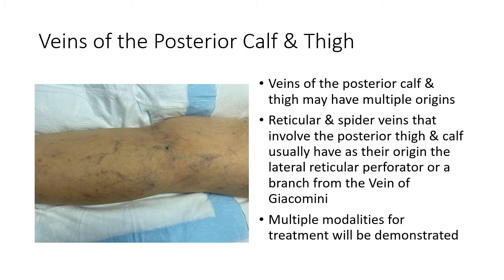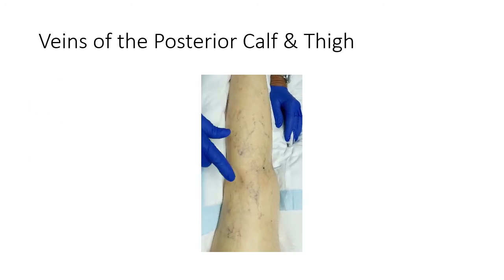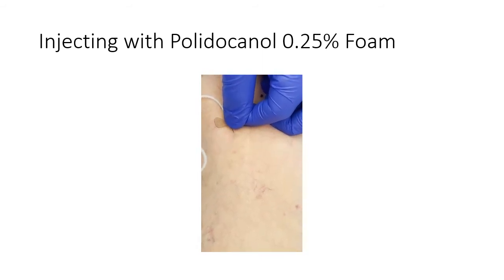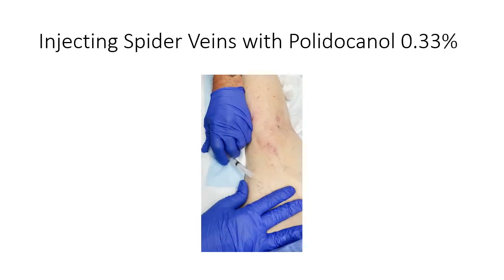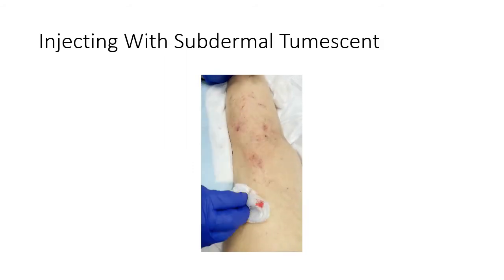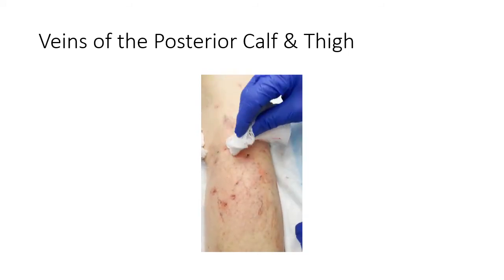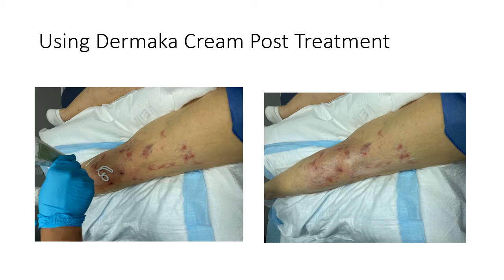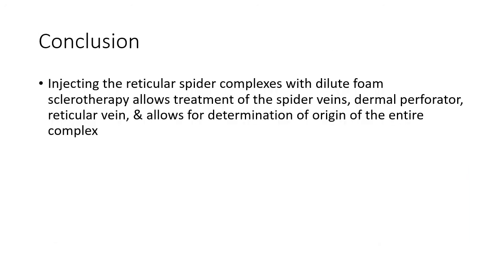Reticular & Spider Veins of the Posterior Thigh & Calf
This ppt deals with veins of the posterior thigh & calf that originate from the lateral reticular perforator.